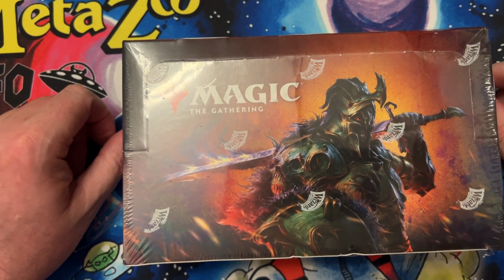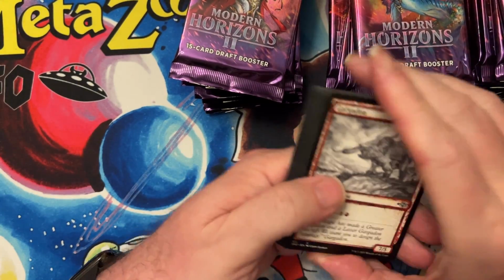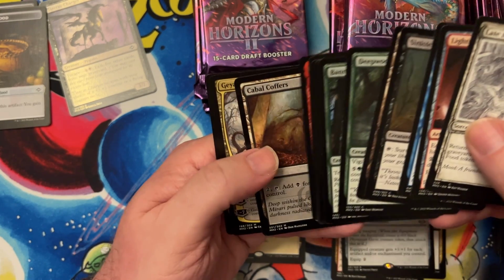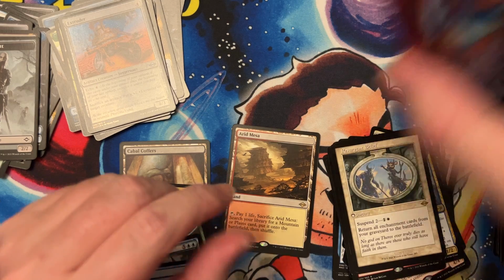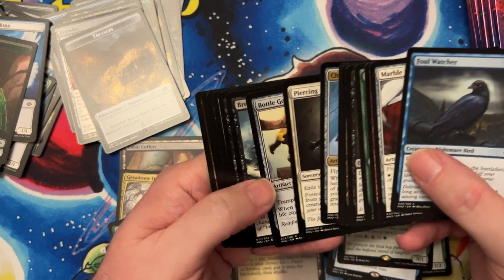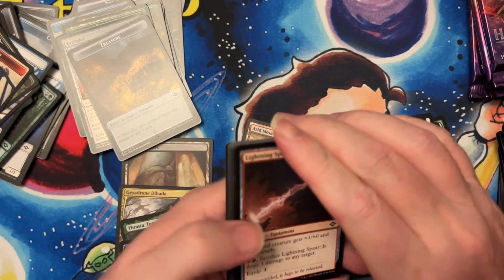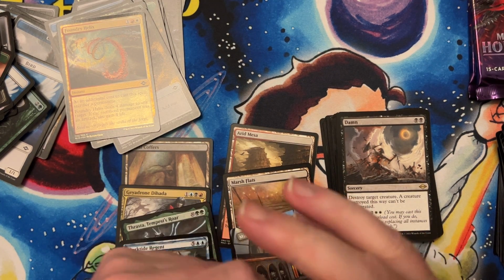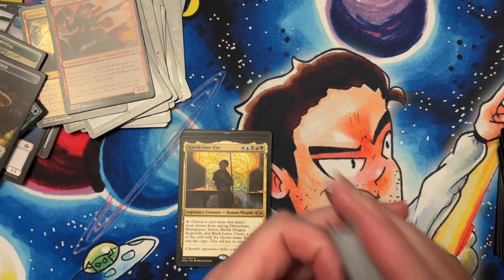Modern Horizons 2 box opening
Modern Horizons 2 box opening looking for lands

Actor and Director in the Horror Community , i am a collator and gamer i will be going tcg box openings action figure openings cartoon reviews and horror movie updates and releases of projects im in. i have listed a patreon and Amazon link for anyone that would like to help support the channel ,Thanks